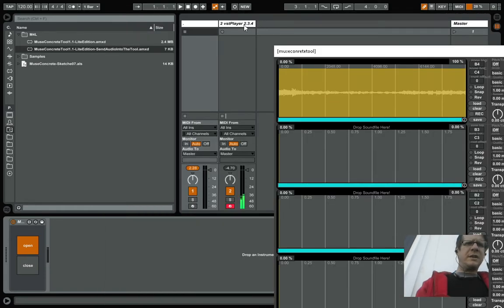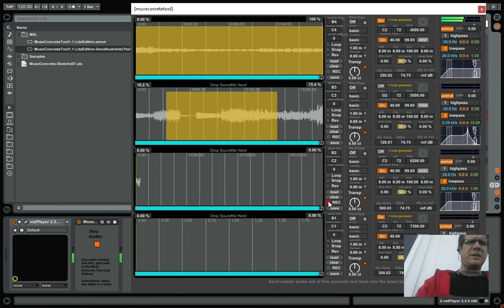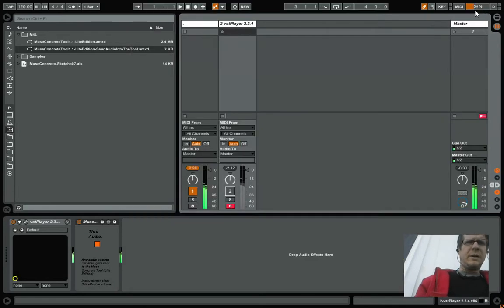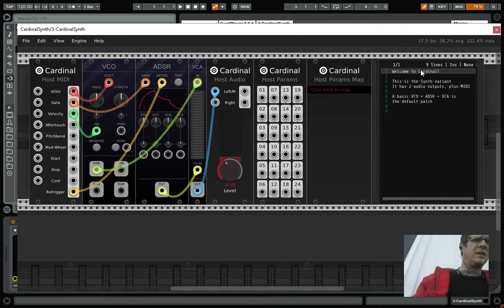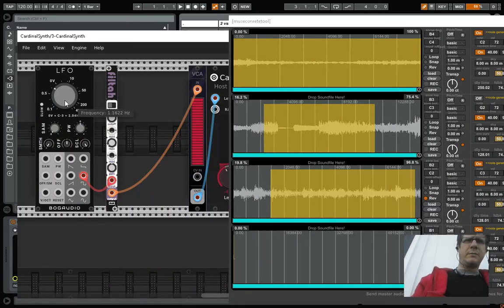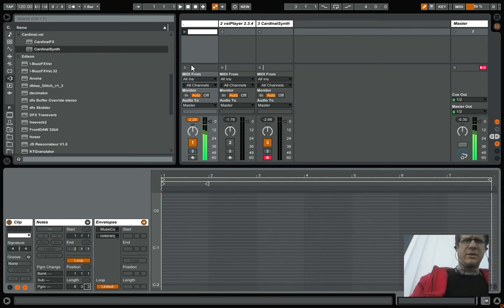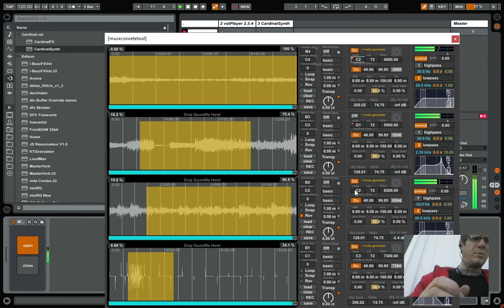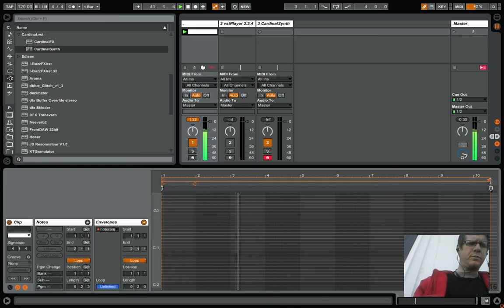muse concrete - quick sketch 7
well so much for showing off a nice view (still trying to figure out the cameras on this tablet). on vacation now but it was nice out and thought i'd get another sketch started. in this one we do some resampling with a piece of music i pulled from the internet:

i really enjoy hitting record, then skipping around on a song.  maybe a little like william burroughs cut up method, you can get some interesting results that way.

and also some lite cardinal patching to add some fun synthyness amidst the acoustic samples; a great combo imho: